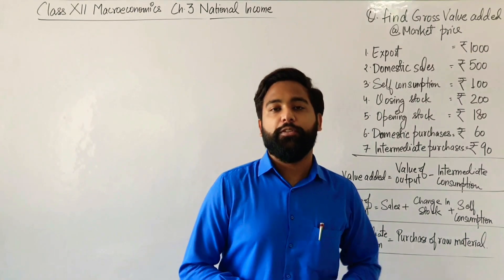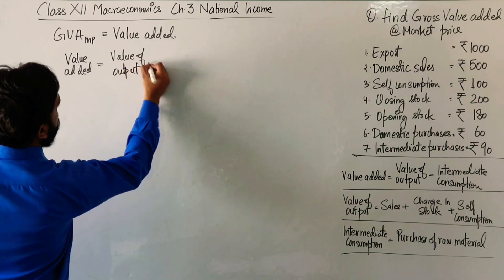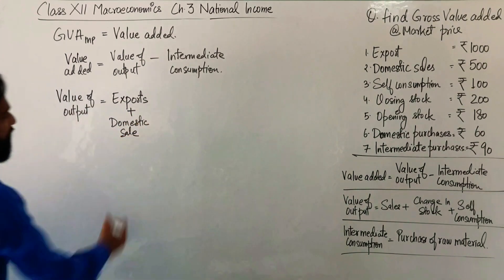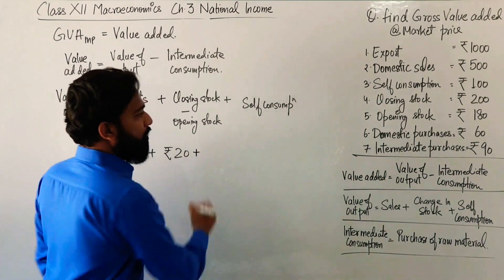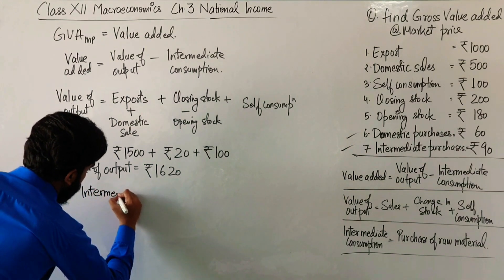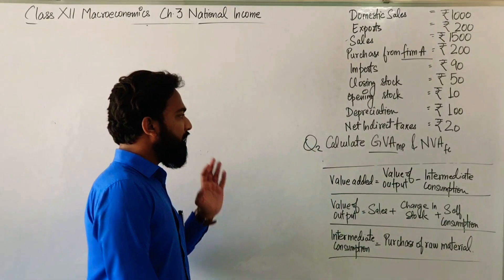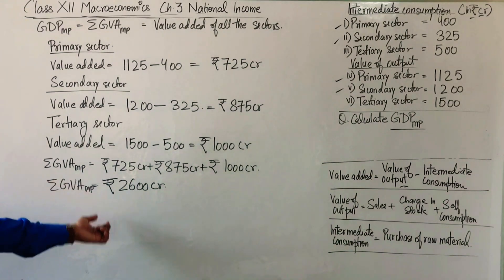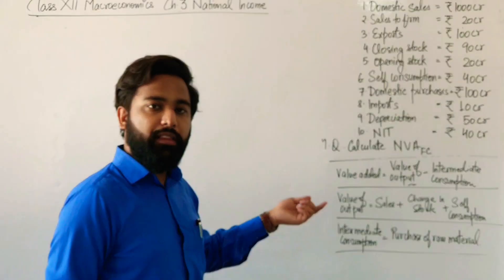Numericals based on Value Added Method | National Income | Macroeconomics | CBSE | 12th